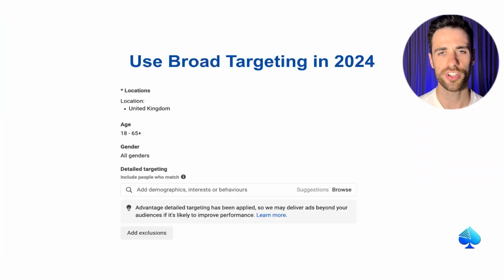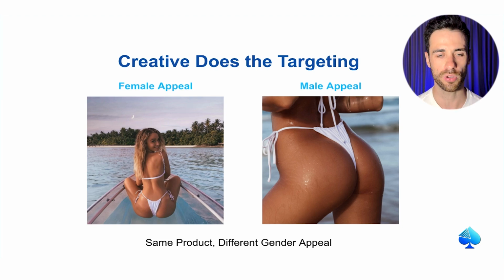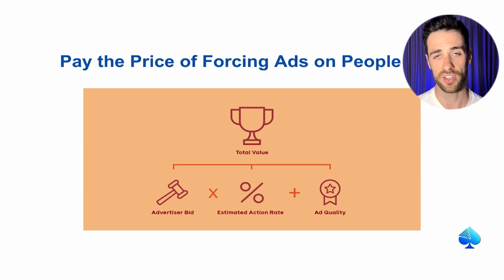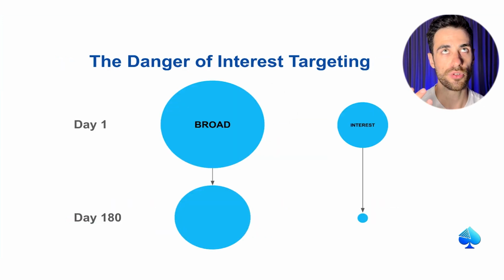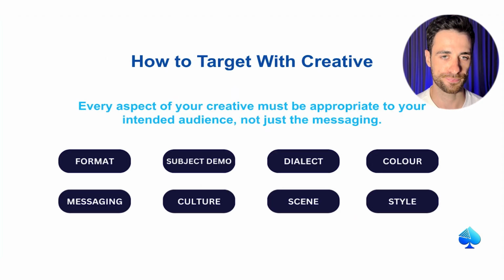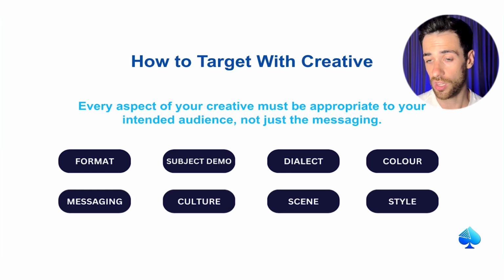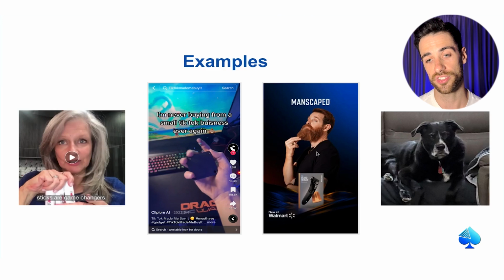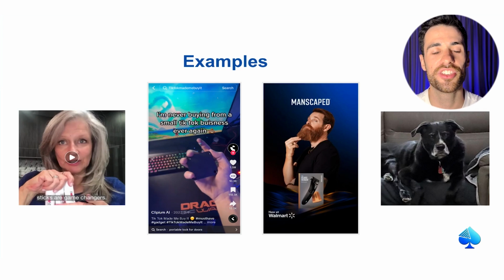How to Target on Facebook Ads in 2024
Watch this video to learn how to target on Facebook Ads for optimal performance in 2024.

This video will cover:
✅ Why use broad targeting
✅ The shortfall of interest targeting
✅ How your creative does the targeting